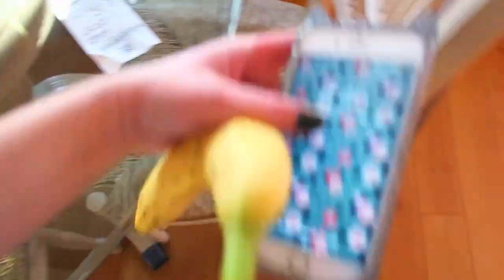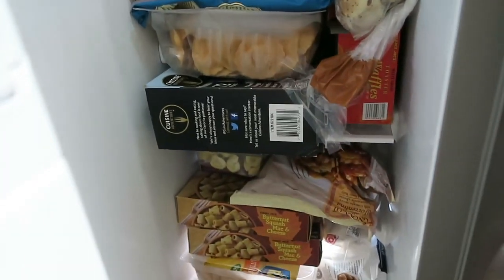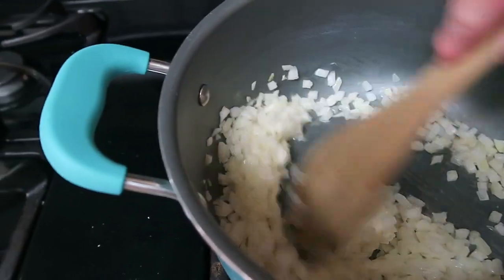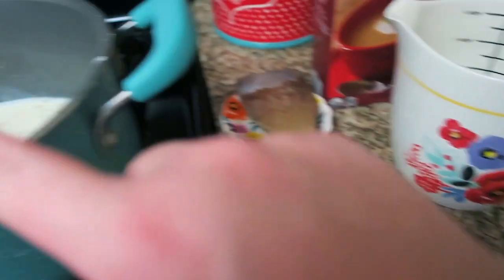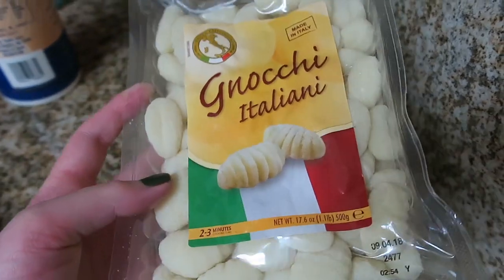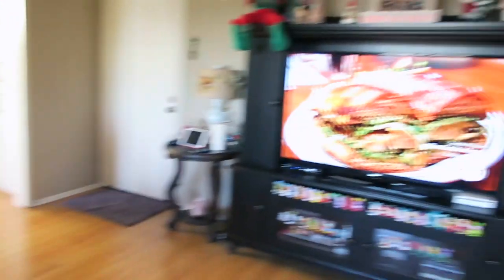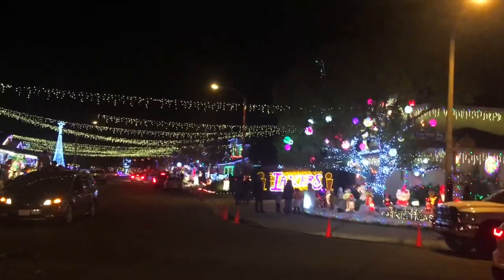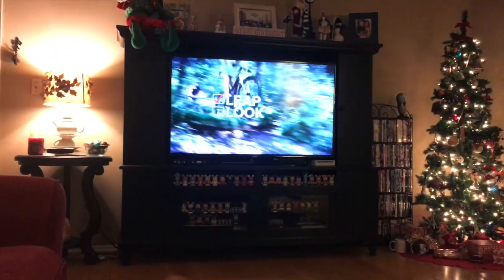❄Vlogmas! Chicken Gnocchi Soup & Winter Date Night!❄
Hi guys! I've been so enjoying watching everybody's Vlogmas' videos, that I wanted to do at least one myself! So here's a little worky day in my life that ends in a date night! OH & I show you how to make my Olive Garden knock off chicken gnocchi soup! Hope you like it :0)

❄ON MY NAILS: OPI Suzi, The First Lady of Nails

❄Kate Spade Miss to Mrs. Tumbler Cup